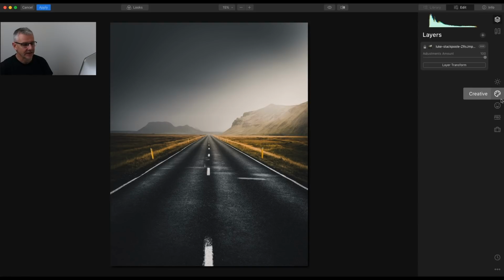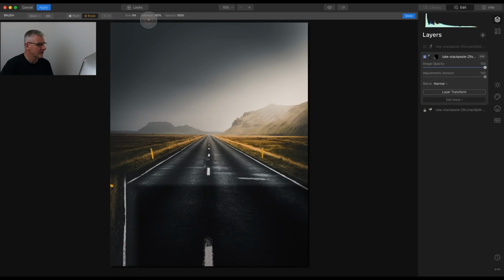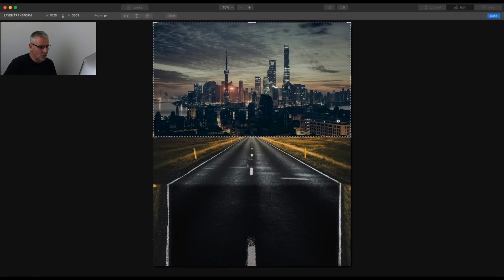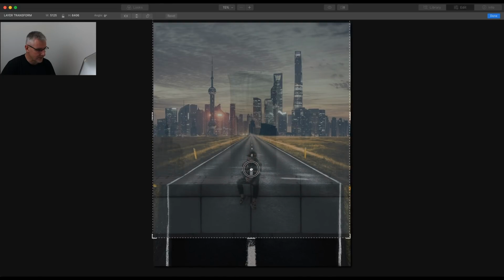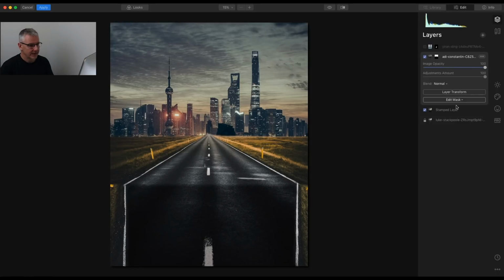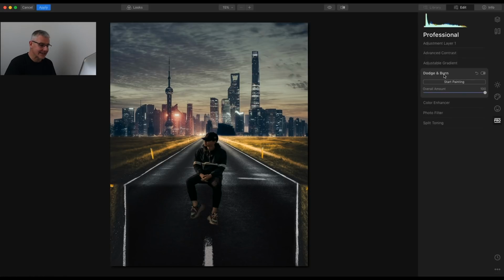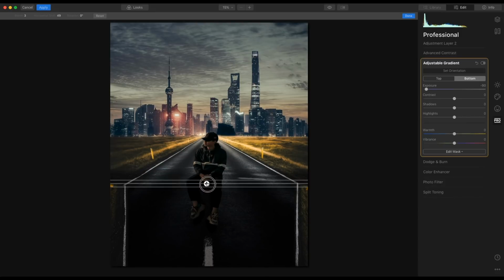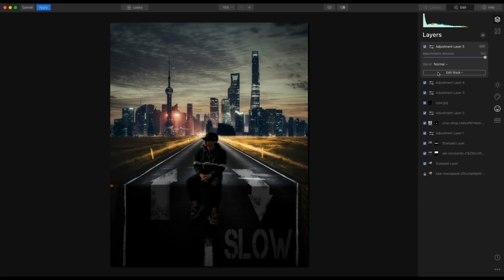Creative Editing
Creative Editing in Luminar 4.1

In this video I look at creating a fun composite image in Luminar 4.1.
It was fun creating this composite image using the software and it just lets you see what you can create with your imagination if you just let it go.
The techniques used are nothing new but if you are new to Luminar I hope it provides you with an insight into what is capable.

Luminar 4.1 is the new update to the current Luminar 4

ROAD Photo by Luke Stackpoole on Unsplash
SITTING Photo by Yiran Ding on Unsplash
SKYLINE Photo by Adi Constantin on Unsplash